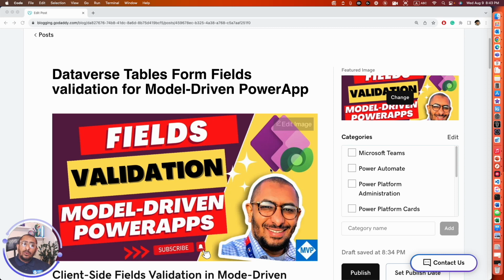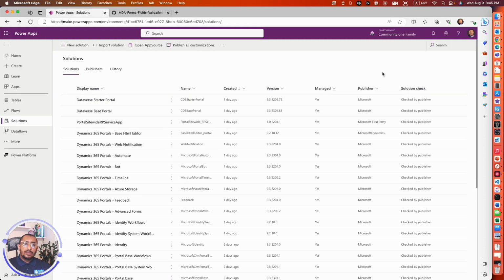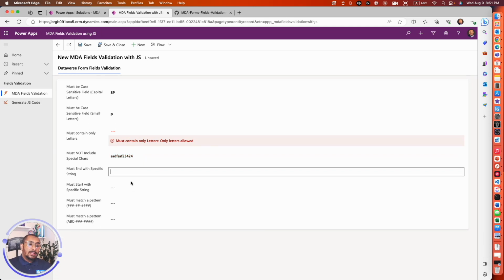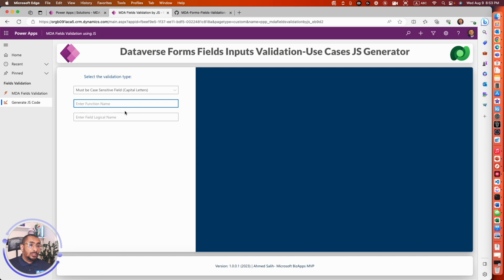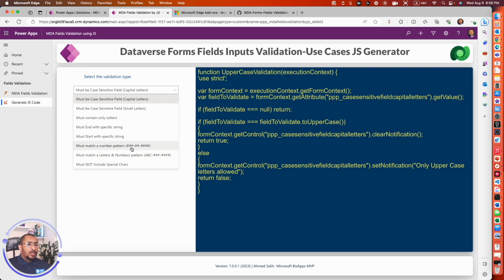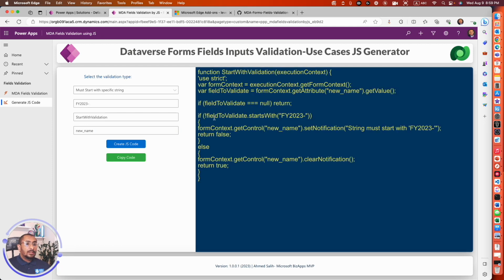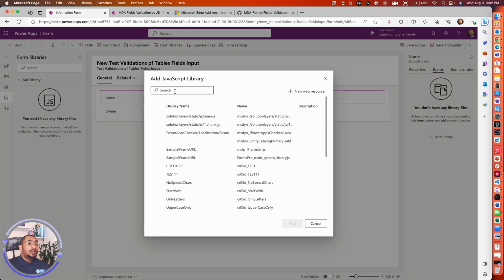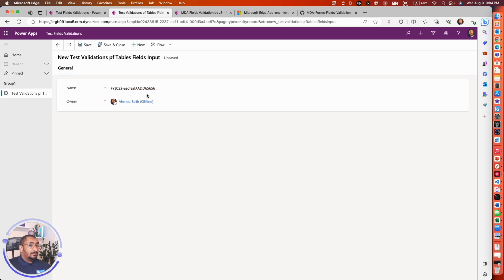Client-Side Fields Validation in Mode-Driven Power Apps Using JavaScript: 8 Use Cases Demonstrated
In Mode-Driven Power Apps, Dataverse tables and forms play a crucial role. While Out-of-the-Box (OOB) Business rules are handy, they might not always suit more complex logic requirements. Custom logic validation using JavaScript is often the go-to solution.
This blog post will explore 8 specific use cases where regular expressions can be applied to validate user inputs in the Dataverse tables' form fields. Additionally, we will discuss a solution I built that will help you generate the necessary JavaScript, and we will demonstrate how to attach JavaScript web resources to the fields that require validation. (Watch the Tutorial Video)